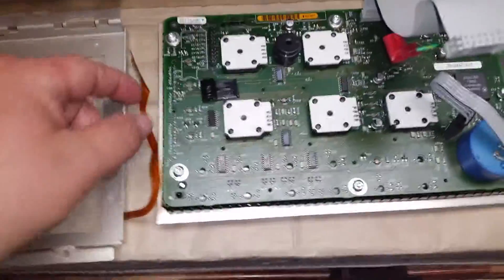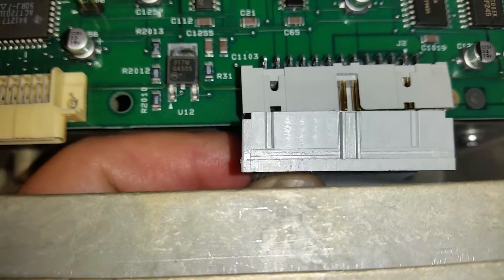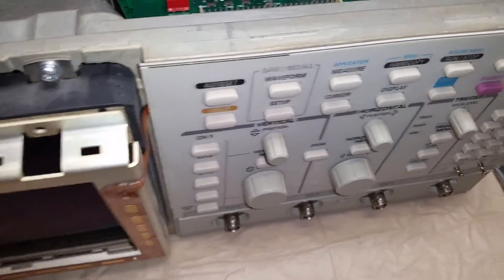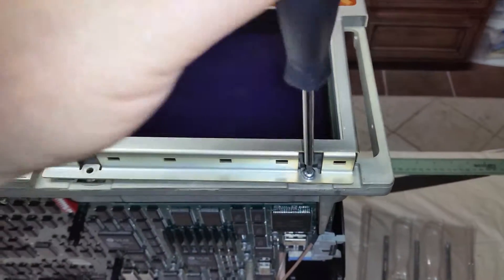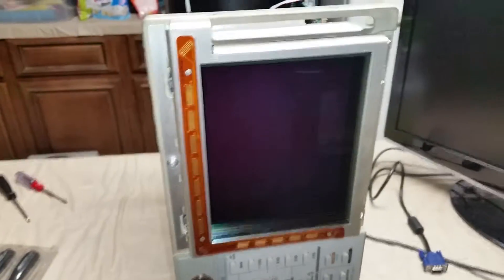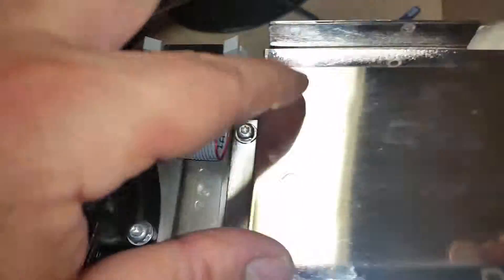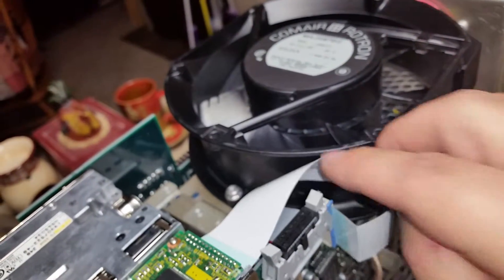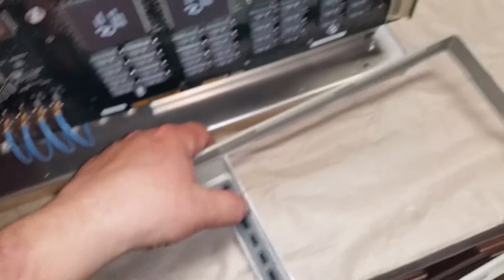TEK TDS 744A No Display Repair Part 5 Front PNL & Floppy Install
Description: This is a video on how to re-install the front control panel, Floppy Drive and Front Bezel on a TDS 744A. This applies to many of the TDS scopes, like the TDS 500, 600 and 700 series scopes. I try to upload at least one video a week in one of the catagories I delv into weekly.